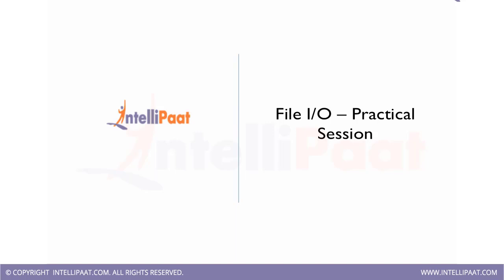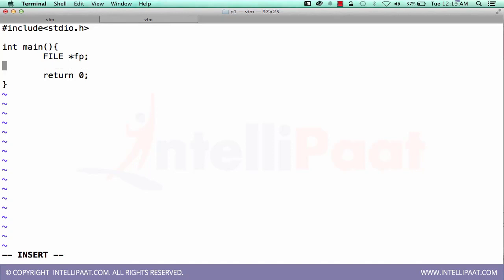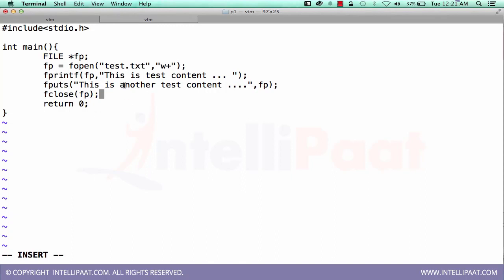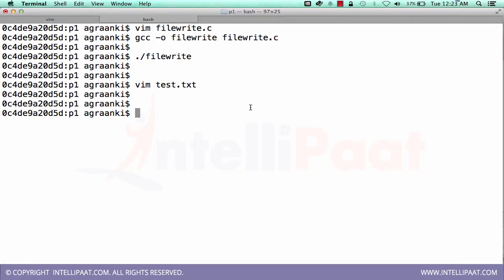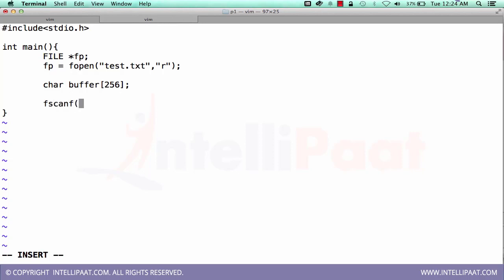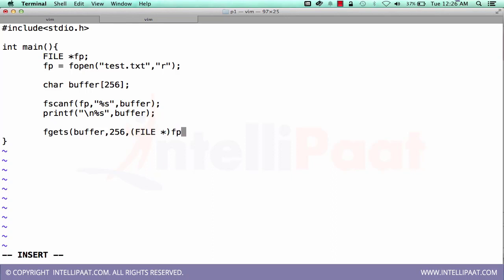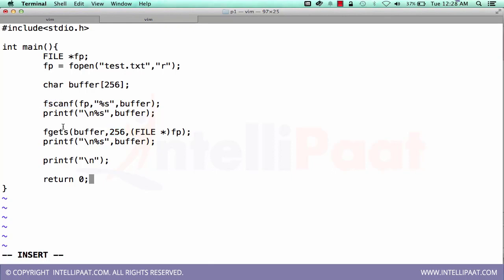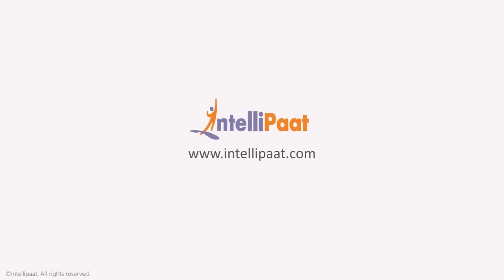File I/O Project | File Program in C | C Tutorial | C Programming Examples | Intellipaat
This tutorial on C explains well about the practical example on File Input and Output where you will be able to write a program to write into a file and read from file.

Got any questions about C Programming? Ask us in the comment section below.

Are you looking for something more? Enroll in our C Programming training course and become a certified C Programmer It is a 16 hrs instructor led training provided by Intellipaat which is completely aligned with industry standards and certification bodies

Intellipaat Edge
1. 24x7 Life time Access & Support
2. Flexible Class Schedule
3. Job Assistance
4. Mentors with +14 yrs industry experience
5. Industry Oriented Courseware
6. Life time free Course Upgrade
1. This course fills in as a definitive guide on the off chance that you need to land a stately position in IT industry, Mobile App organizations or Embedded Software Organizations and turn into a main Software Professional.
2. Regardless of whether you are an Electronics Engineer or BCA understudy or IT graduate, you are judged upon every one of the abilities you learn in this course.
3. While enrollment after Graduation, most organizations test your insight on C Programming and Data structures.

This course will be covering following topics:
1. Basics to advance of C programming
2. Comprehend and actualize different propelled includes in C like Data sorts and Operators, factors, Functions, Arrays, Linked List, Strings, Structures, Pointers and significantly more
3. Get a profound knowledge into Data Structures-Binary tree Search, diverse sorts of Sorting
4. Turn into a specialist in C and Data Structures Language